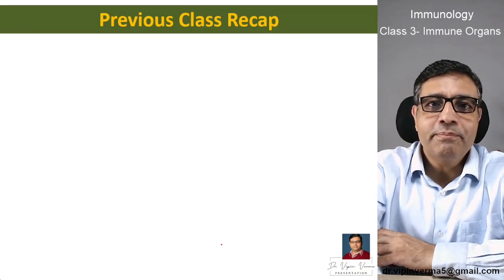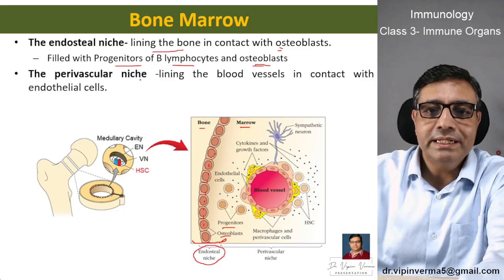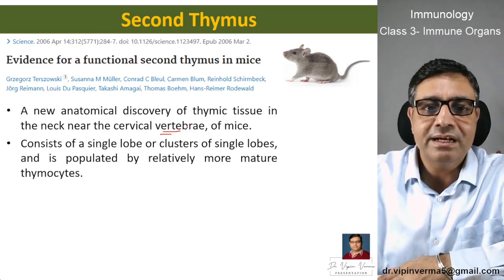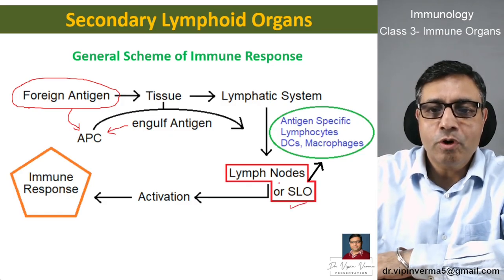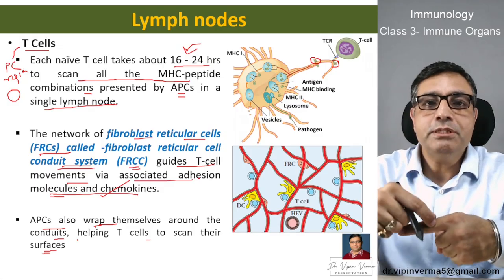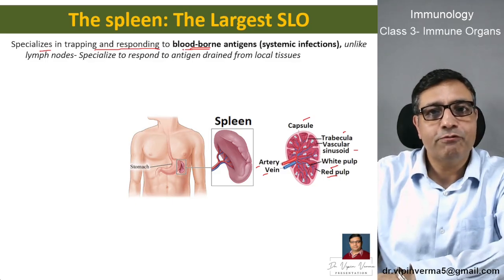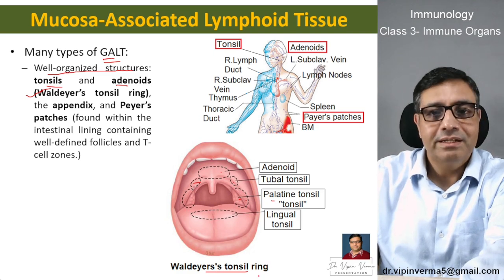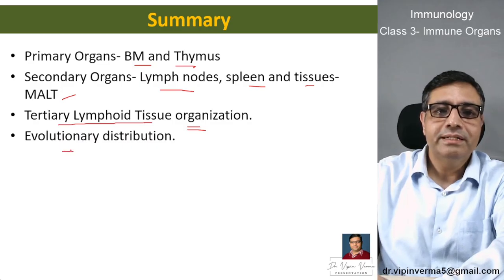Immune Organs |NET| JRF| GATE | JAM | MSc PhD Entrance| CS Zoology| CUET| SLET| UG| PG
IMMUNOLOGY Lecture-3 | Organs of the immune system | Complete Lecture for UG & PG Life Science Students This lecture provides a clear and comprehensive details about the organs of the immune system. Designed for both undergraduate (UG) and postgraduate (PG) students of any stream of life sciences, this session builds a strong foundation in key immunological concepts.

B.Sc., B.Tech., M.Sc., M.Tech. Life Science students
Aspirants preparing for competitive exams like CSIR JRF, ICMR JRF, GATE, IIT JAM, CSIR NET Life Sciences, CUET PG, CS Zoology
Anyone interested in understanding how the immune system works

Dr. Vipin Verma earned his doctoral degree in Biomedical Engineering from Indian Institute of Technology Delhi in 2008.

After finishing his master degree in biotechnology, he qualified Joint CSIR-UGC NET (JRF), ICMR-JRF and GATE.

He taught students of bachelor and master courses and pre-PhD scholars in IIT Delhi during his PhD days. Dr. Vipin joined All India Institute of Medical Sciences (AIIMS), New Delhi as Research Officer in the department of pediatrics in 2008. Later he moved to Amity University, Noida as Lecturer in Biotechnology.

Moving forward, he spent nine years in corporate as Applications Scientist working with two US based companies. During this period, he got advance research trainings in flow cytometry, bioprocess, drug discovery & development and industrial cell technologies from USA, Korea, Japan, Singapore and China.

Dr. Vipin has published around 20 research and technical articles including peer reviewed research papers in international journals, reviews, book chapters and technical notes on different scientific subjects. He has been invited speaker in more than 150 scientific events.

Dr. Vipin co-founded Bioglobe Research and Solutions, a research company engaged in research & development and contract research services in the areas of animal cell technology, tissue engineering and regenerative medicine.

He has been teaching students for almost 20 years. His passion for academics led to the creation of this channel for guiding students of UG and PG courses and aspirants of different competitive exams eg. NEET, IIT, IAS, CSIR NET JRF, GATE, JAM, CUET, PhD entrance tests and any other relevant exam.